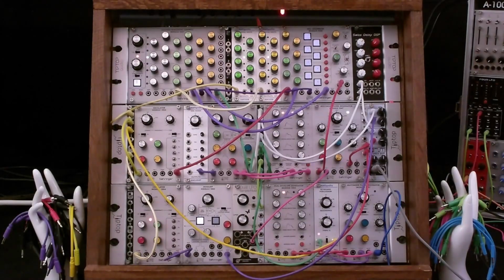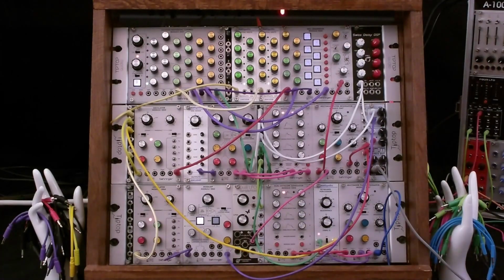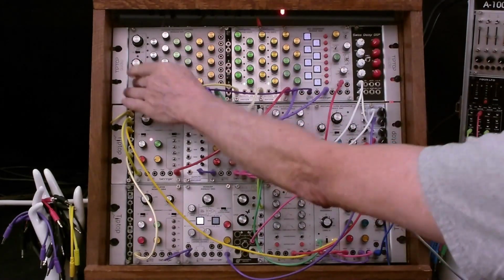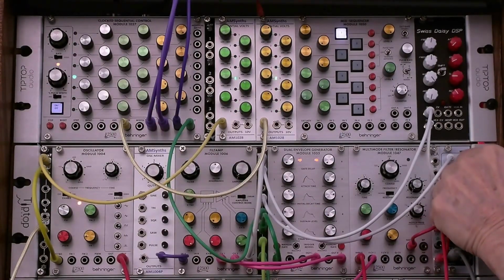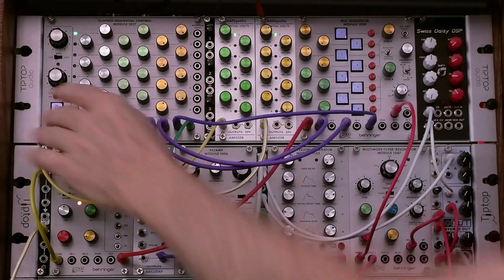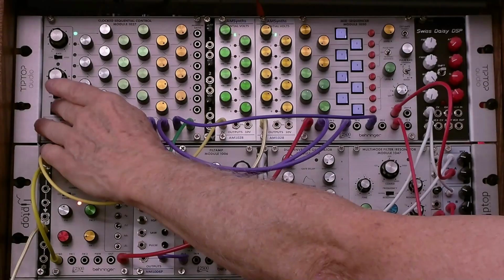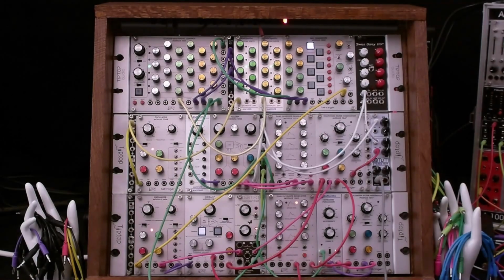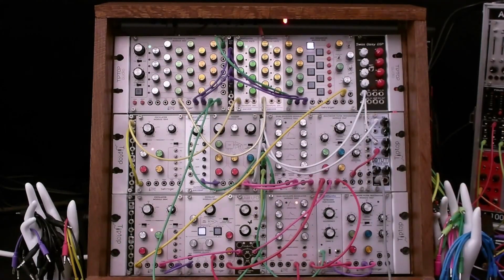EP 2 - New 2500 Modules - AM1028 Seq Volts use cases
This video is the second in a series on a number of new modules from Amsynths which are companions to the Behringer ARP 2500 series of eurorack modules.
This video explores the AM1028 Sequential Volts from Amsynths to expand the Behringer 1027 Sequencer in the 2500 series.
Here are excerpts from Amsynths description of this module:

This 8HP module expands the capability of the Behringer 1027 sequencer by adding an additional column of variable control voltages.
The eight steps of the 1027 are mirrored in the 1028 with three precision control voltage outputs; one at 2V for controlling VCO's and two at 10V for controlling filters, amplifiers and VC env gens.
The AMSynths AM1028 fills in a piece of history by recreating the Slave Module, which we call Sequential Volts.

TIMECODE
0:00 - Intro to the AM1028 Sequential Volts module
4:00 - Use Case 1 - Extra 2 Volt CV output for the 1027
4:30  - Use Case 2 - Use the 2 Volt CV to control the 1027 Internal Clock
5:11 - Use Case 3 - Use the 1027 Outputs A, B, C as a waveform via the 1050 Mix Seq w/audio rate
9:20 - Use Case 4 - 24 step sequence via 1050 seq switch plus AM1027 for 8 step sequence
10:48 - Use Case 5 - Use 1027 Channel C as a gate bus to drive 1003 Envelope to Voice 2 filter
12:36 - Conclusion